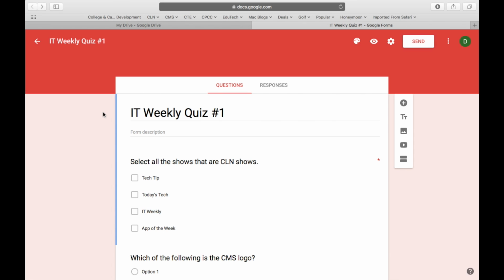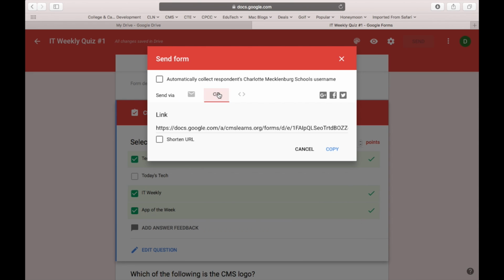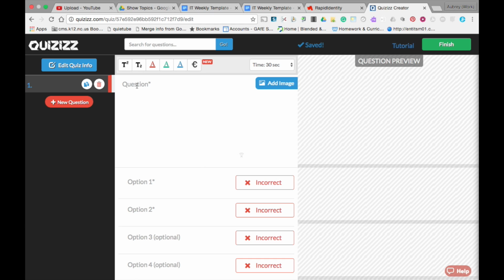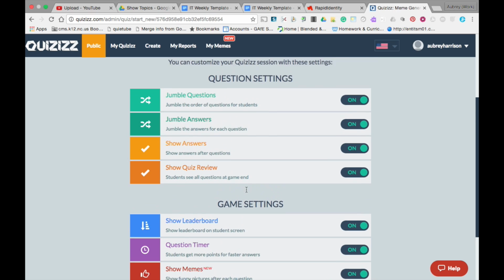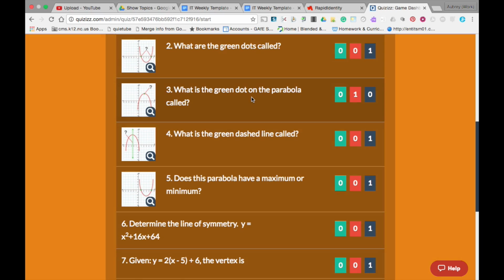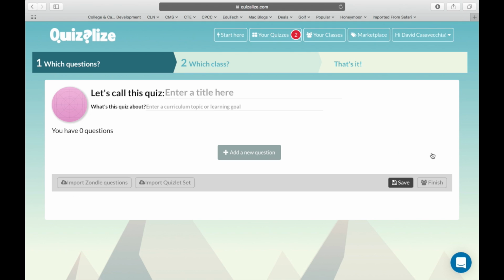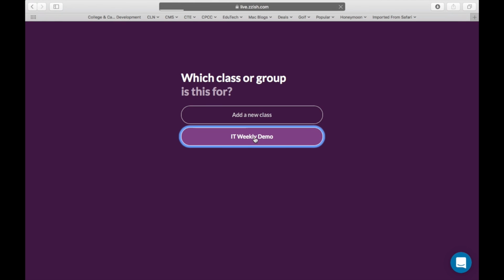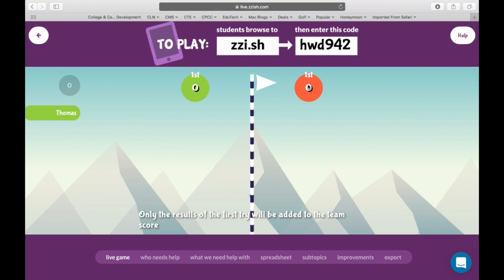IT Weekly - Digital Assessments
In this episode of IT Weekly Aubrey and David discuss a few options for assessing your students digitally.